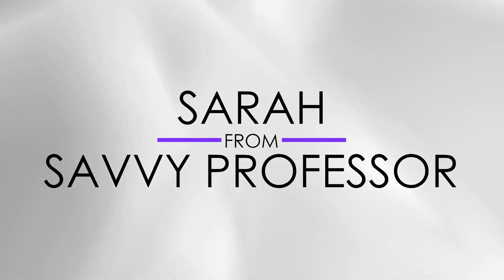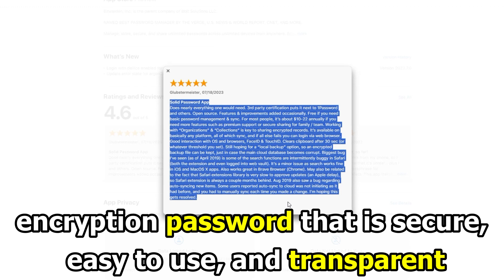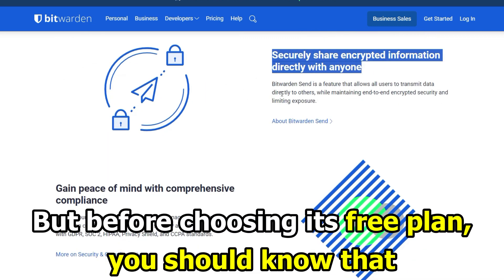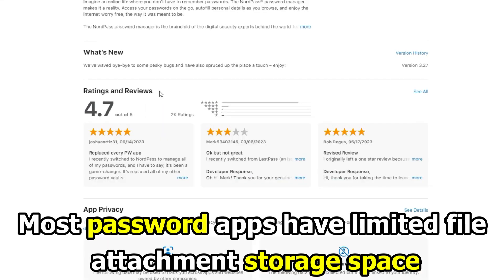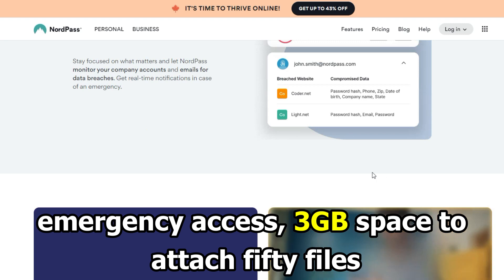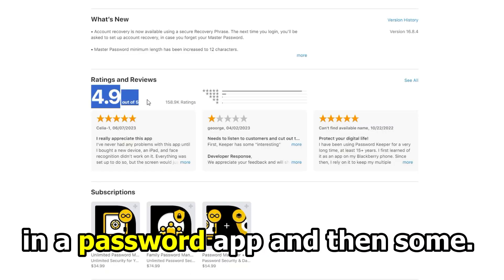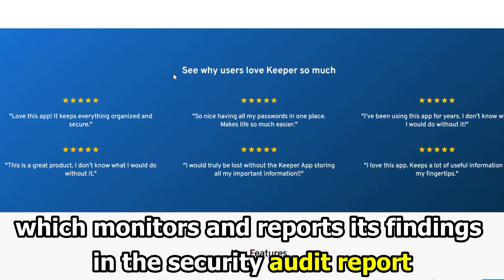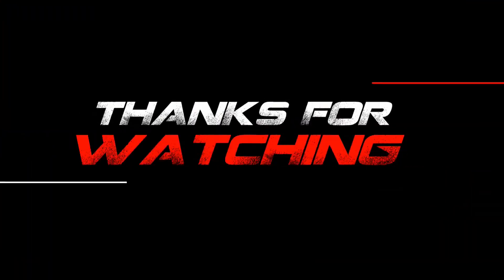Best Password Apps for iPhone / iPad / iOS (Which is the Best Password App?)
Best Password Apps for iPhone / iPad / iOS (Which is the Best Password App?). Welcome to our video on the Best Password Apps for iPhone.

Bitwarden- Best for free password plans
The first thing that Bitwarden offers you is a premium encryption password that is secure, easy to use, and transparent.

Nordpass- Best for spacious file attachments
Nordpass allows you to enjoy a serviceable plan for storing unlimited vault items and large files on your iPhone.

Keeper- Best for offline vault access
Keeper offers you all the features available in a password app and then some.